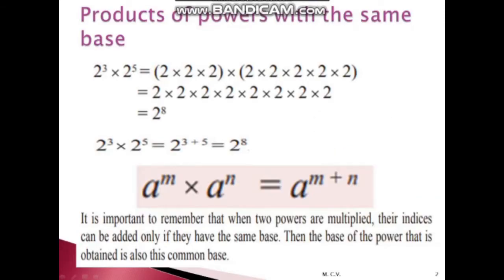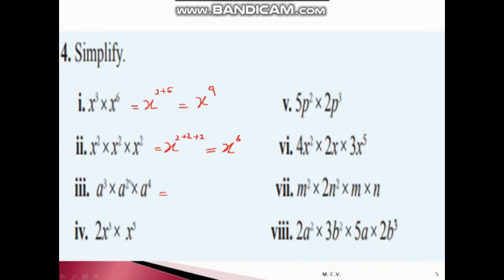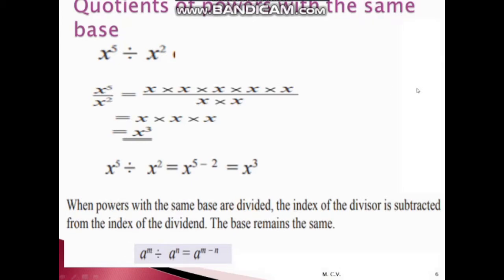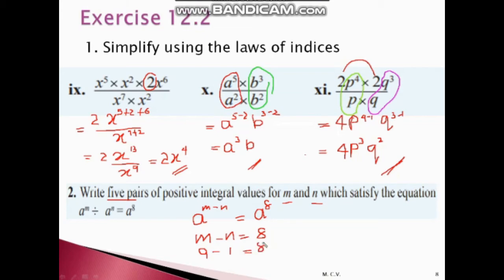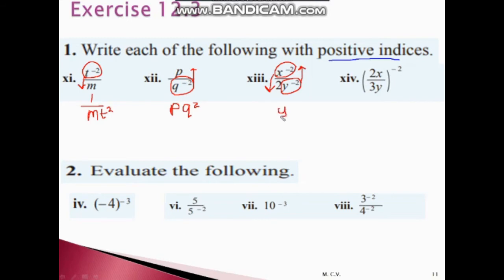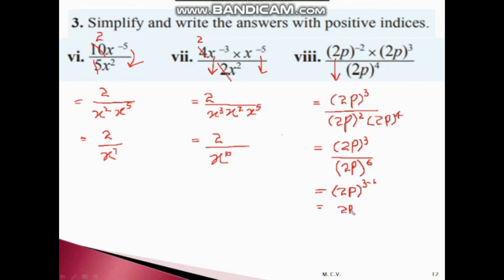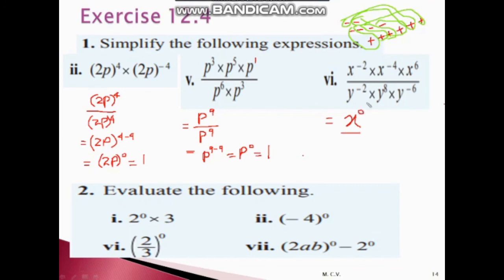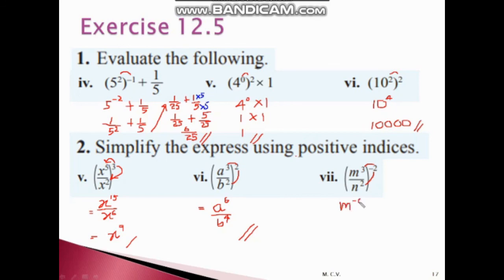Indices : Grade 9 Mathematics ( English Medium)